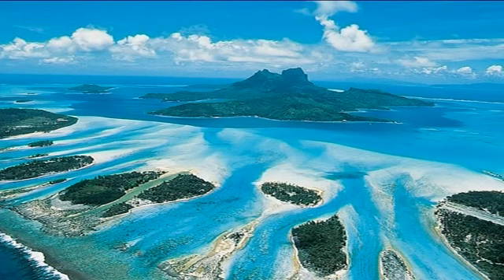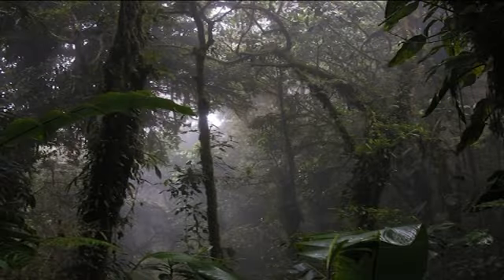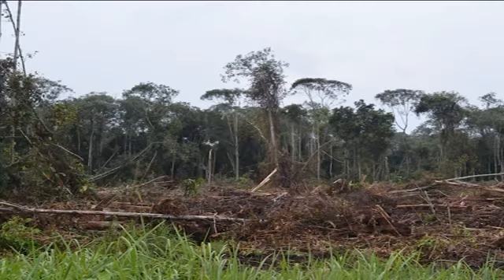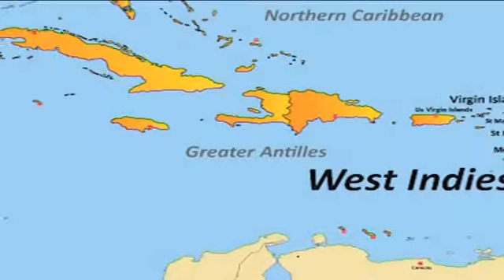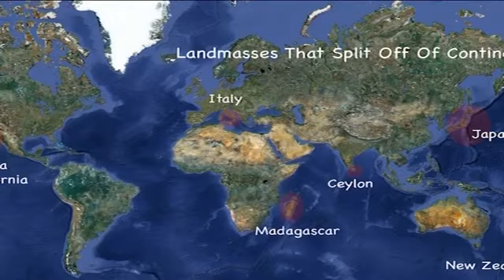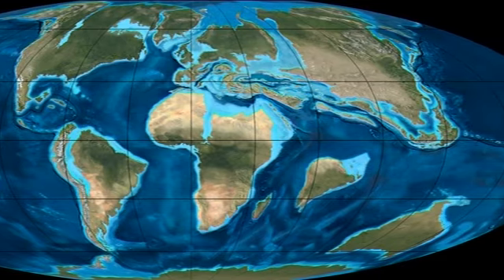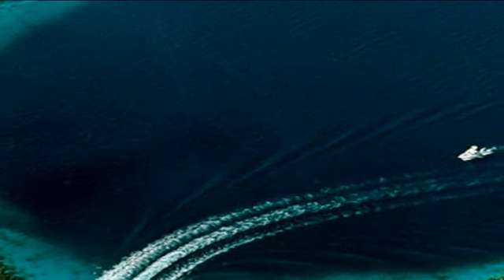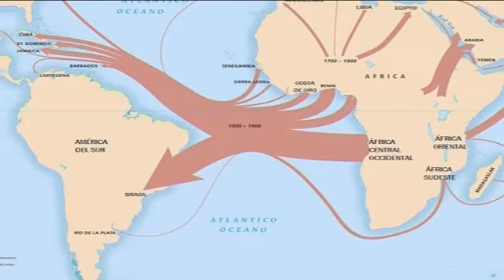Biogeography Island Biogeography